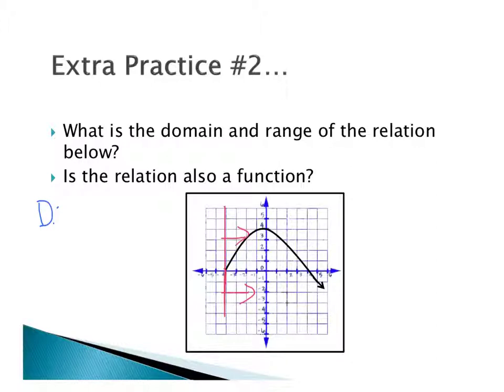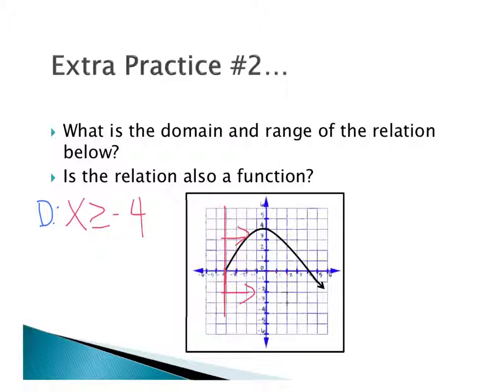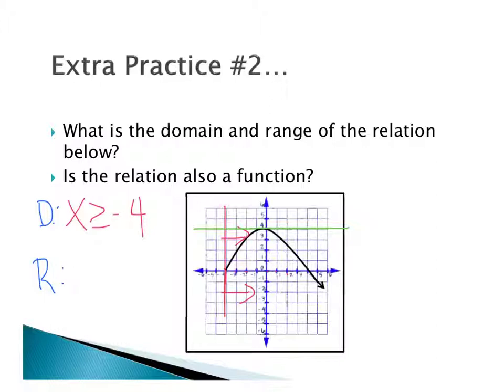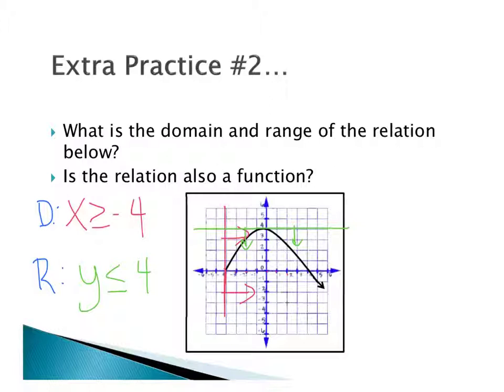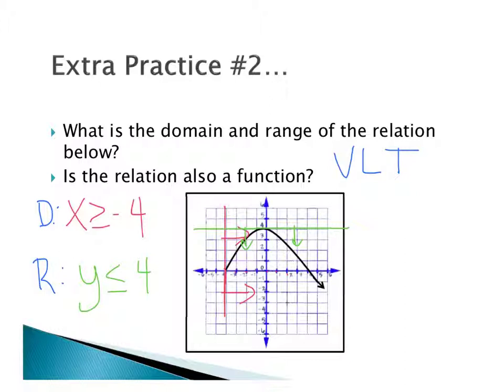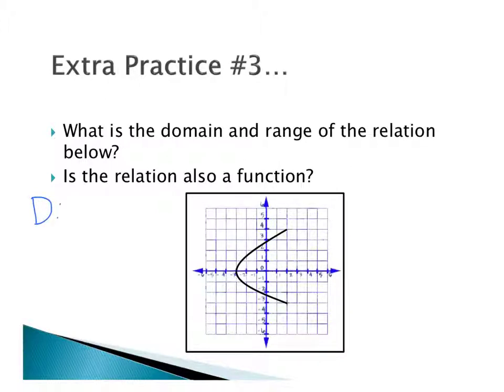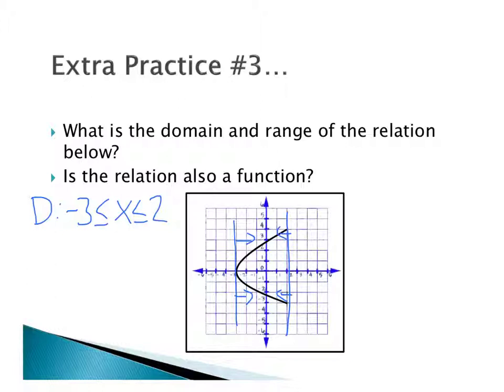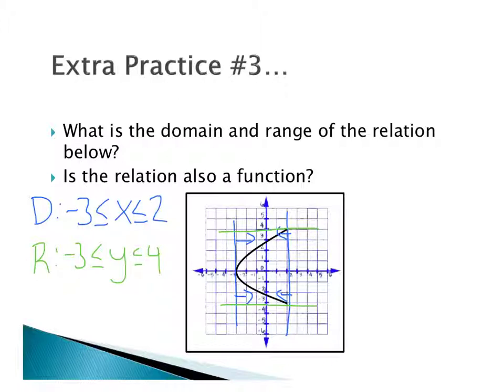#6.2 - 2.3.3 Functions Extra Practice 2 and 3 - Algebra 2